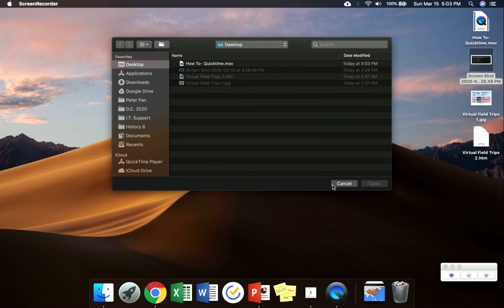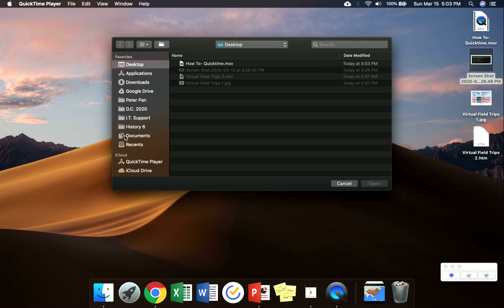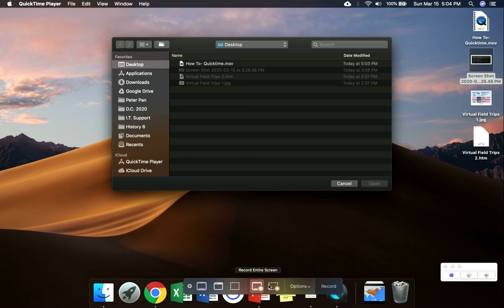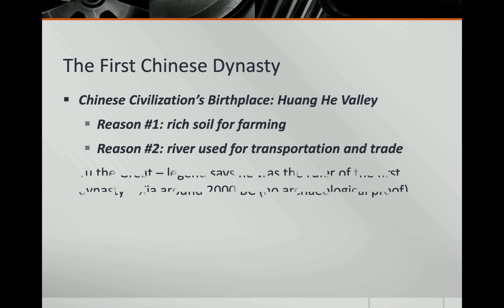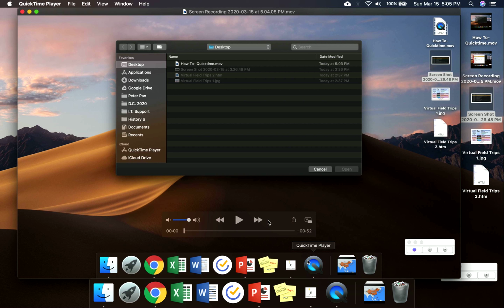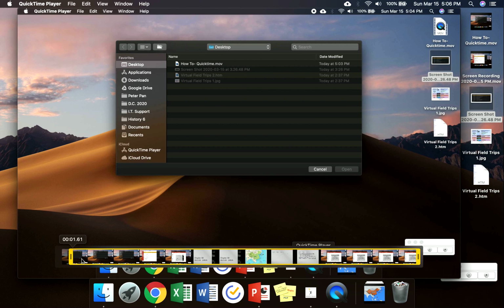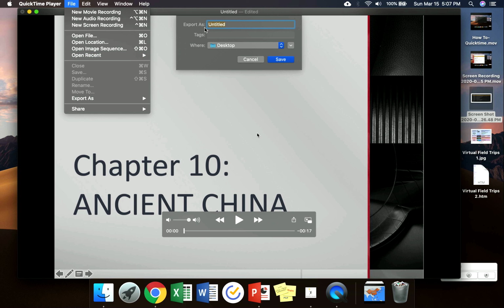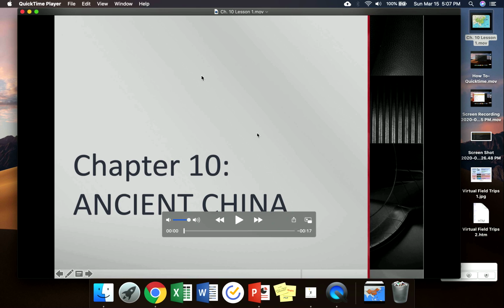How To: Quicktime Video Player